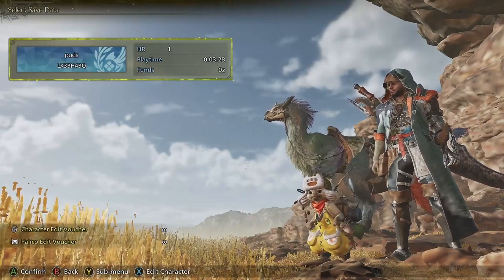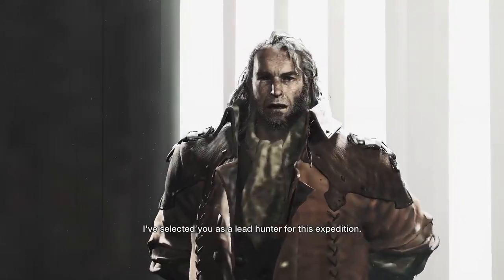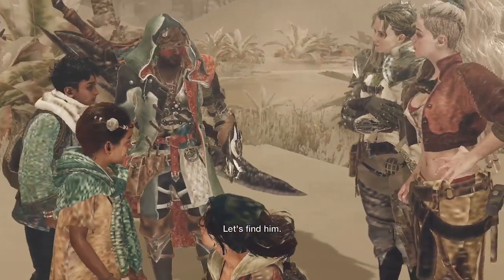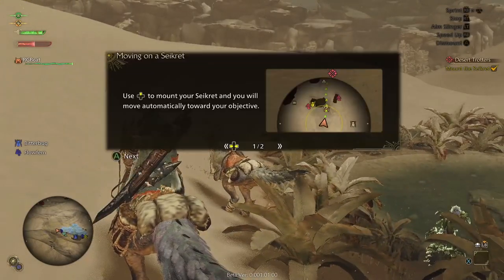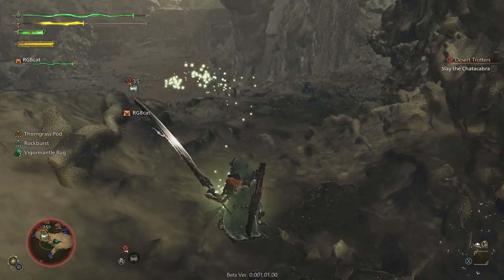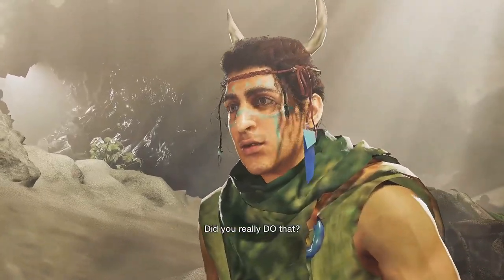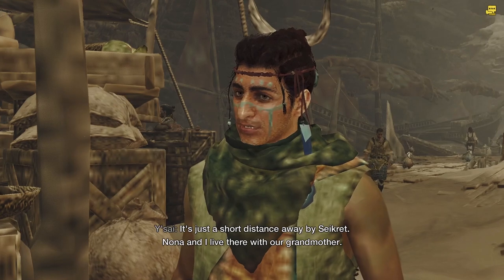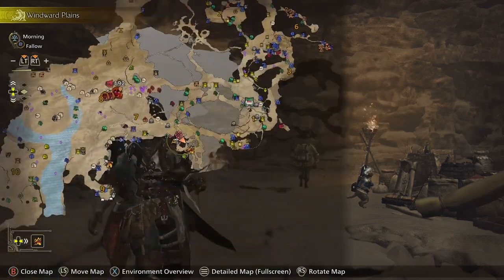Monster Hunter Wilds Beta Demo Ep: 1 A Wild Guy (Uncut)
we fight our first tutorial monster and get a hint of the story